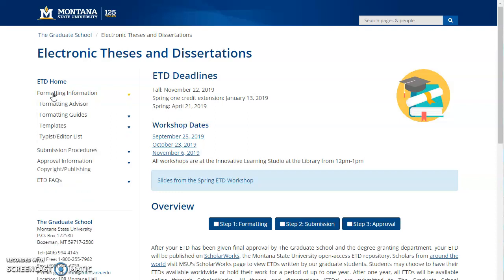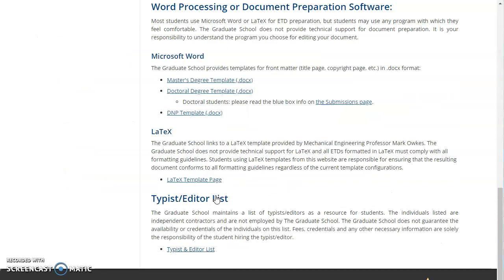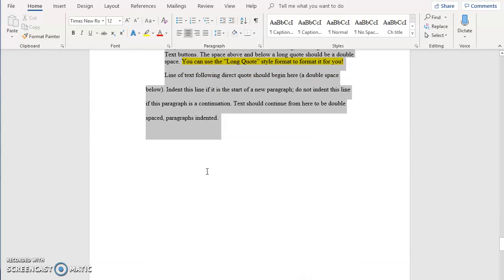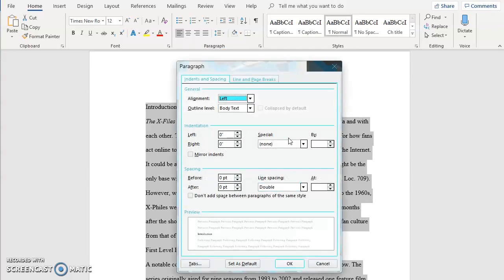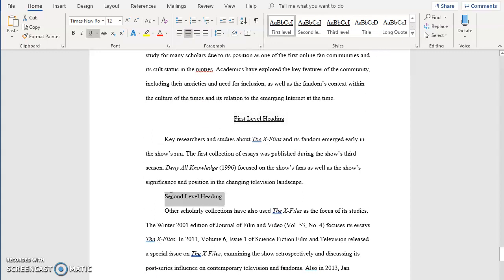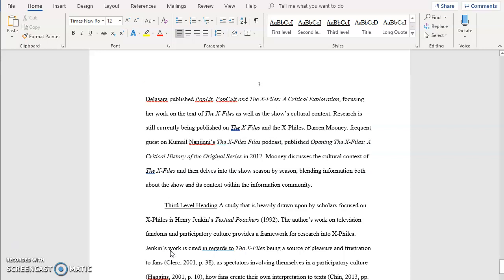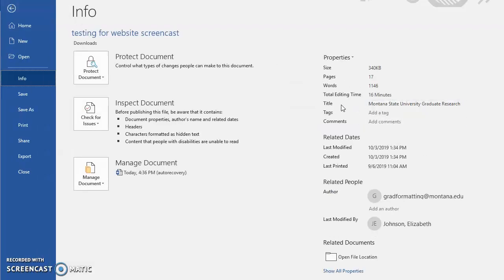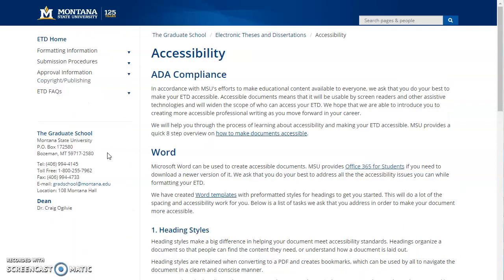ETD formatting - Intro to Accessibility and Templates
This is an introduction to the document accessibility tasks required by Montana State University for the Electronic Theses & Dissertations (ETDs). It also demonstrates how to use the Word template and how to apply Styles in Word.